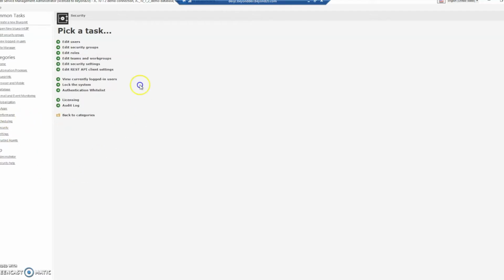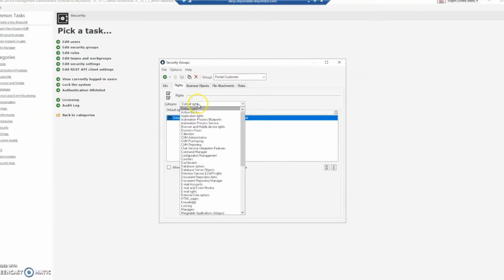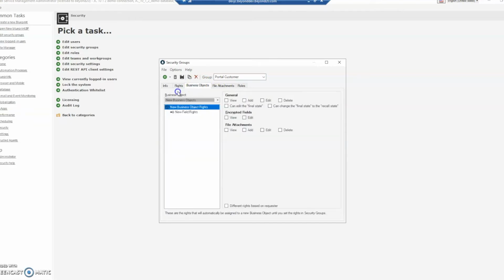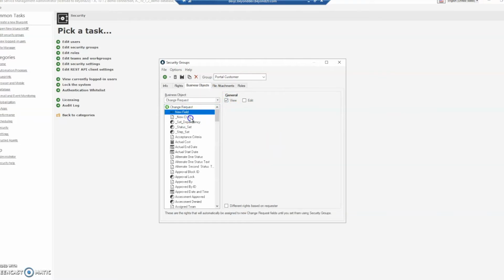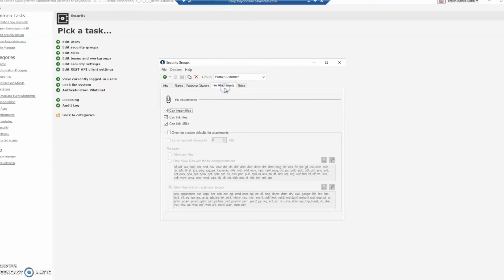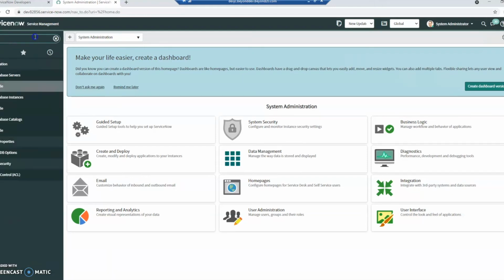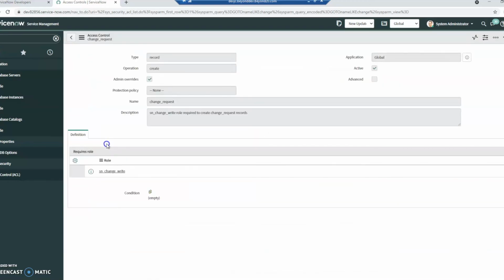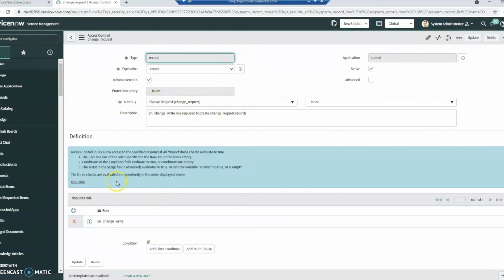Basic Security Rights in ServiceNow vs Cherwell